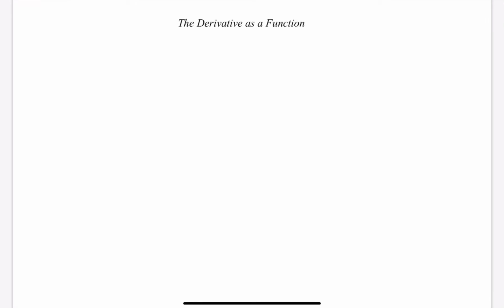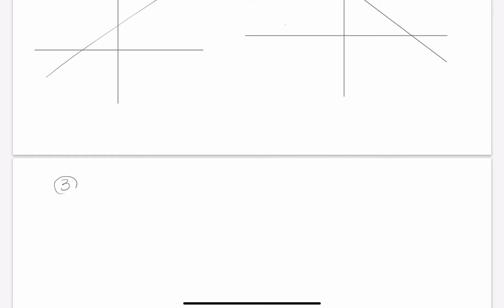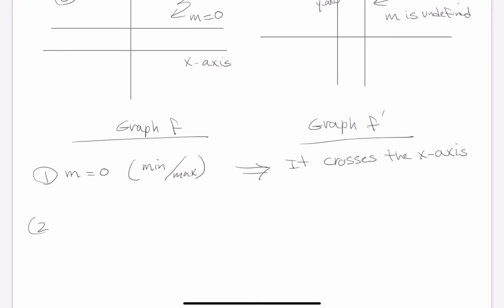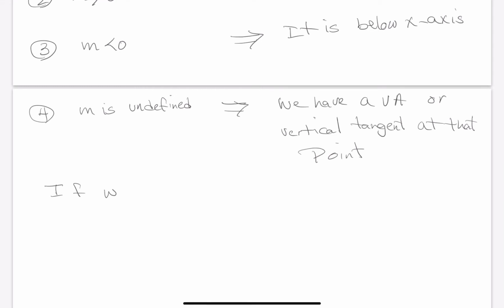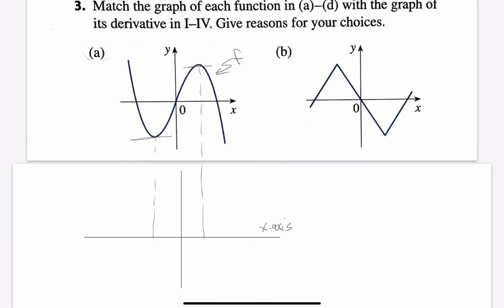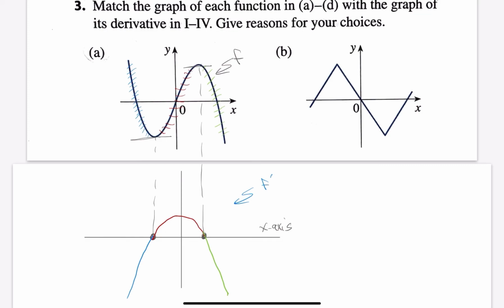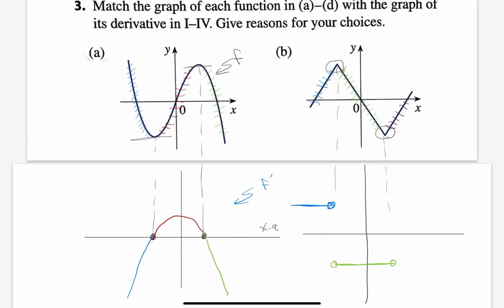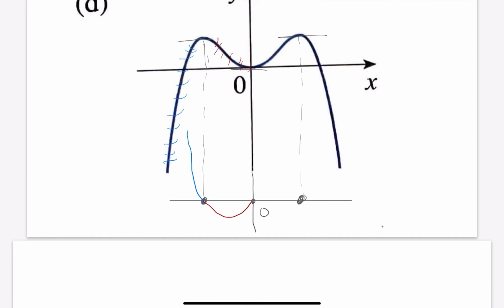2.8 - The Derivative as a Function